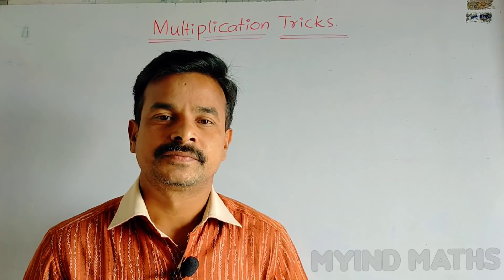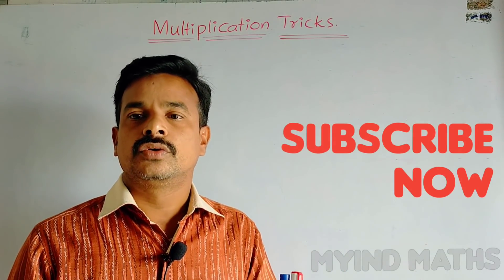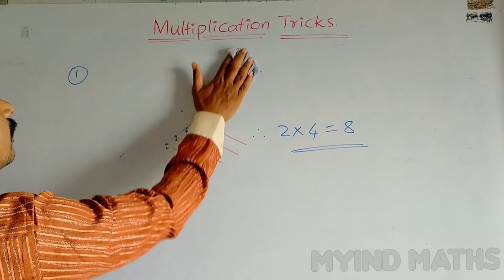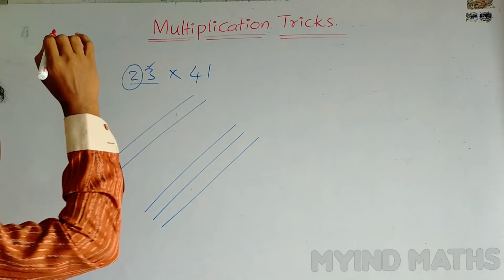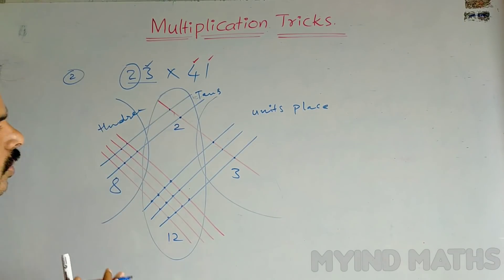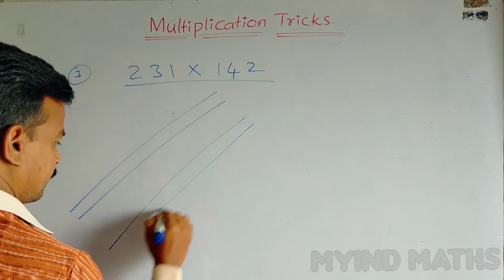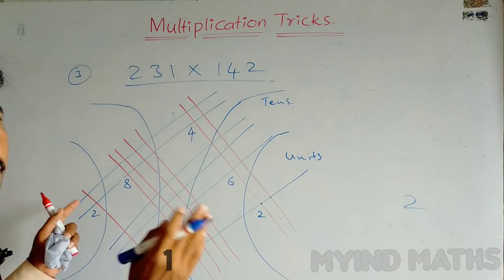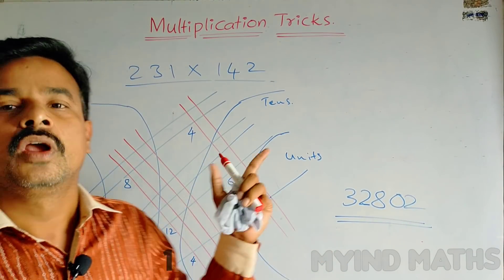Japanese Multiply Trick । 10 Sec Multiplication Trick | Short Trick Math by MyInd Maths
Japanese line trick for multiplication is very easy and interesting method and can get the answer in 10 seconds.
Please watch complete vedio to understand well.

Your Likes and Coments boost me to enhance myself.

Amazing Mathematics and Easy Methods.

MyInd Maths Makes Maths Easy.

Best Prices On Top Brand from Amazon. Big Discounts
Rush to purchase. 😀

Big Brand Day from Amazon.
Big Discounts
Rush to purchase 😀..